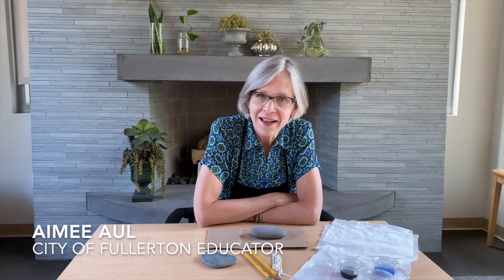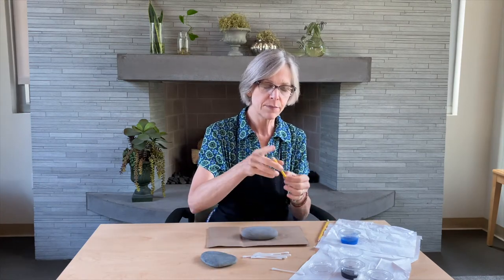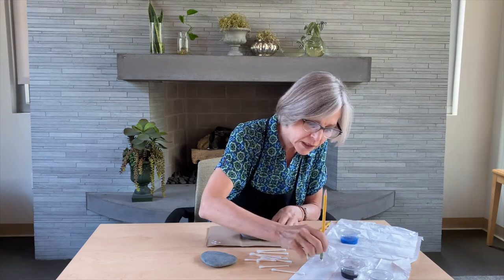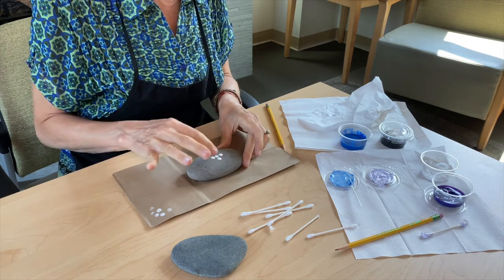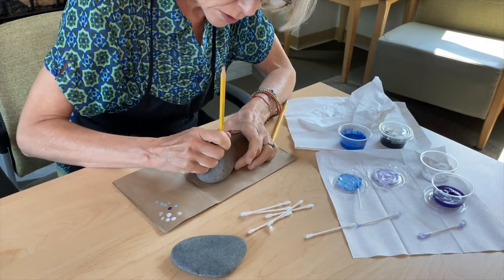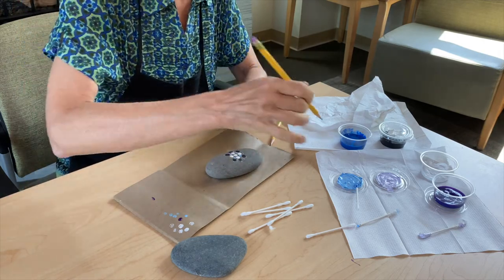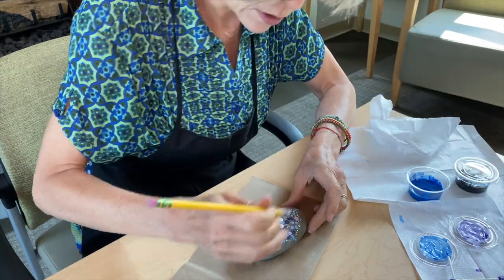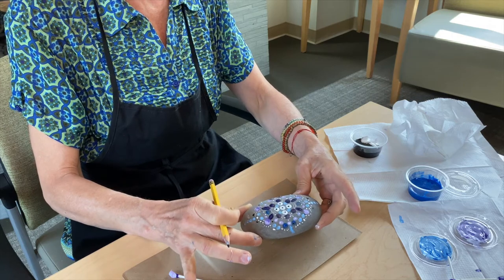Art at Home 004 - Mandala Stones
Welcome to our fourth project for Art At Home with the Fullerton Community Center! This week your Art at Home course contains a stone, 3 paint colors, cotton swabs, and a pencil.

We want to see what you make! Share a photo of your finished project on social media using the hashtag FCCArtAtHome and tag us @FullertonCommunityCenter.

This video was filmed and edited by our own Parks and Recreation staff Leslie Morales.